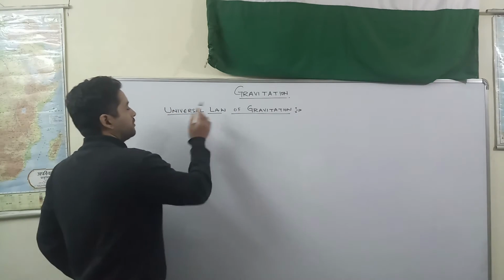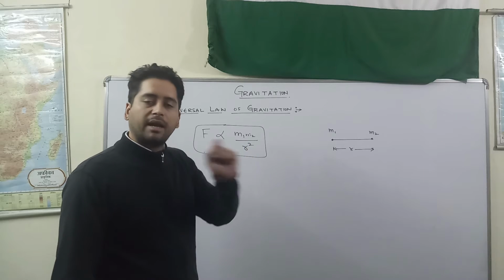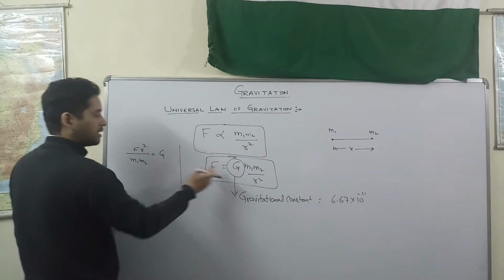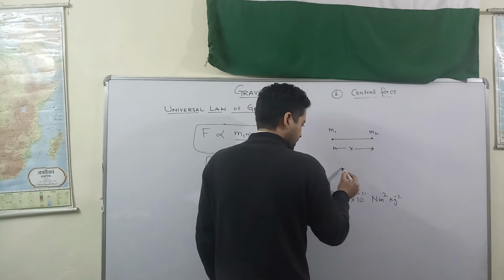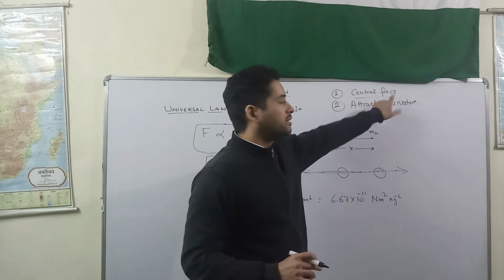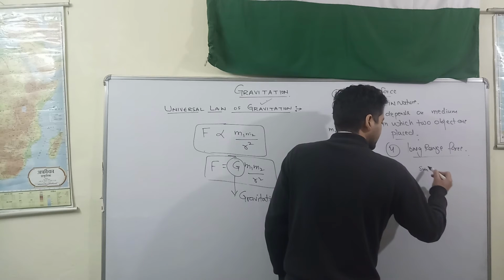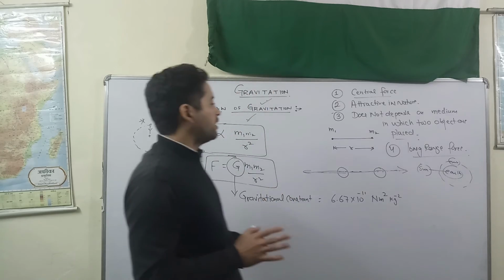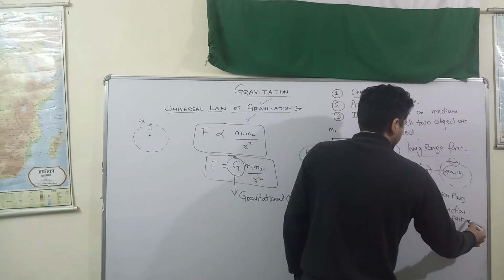UNIVERSAL LAW OF GRAVITATION